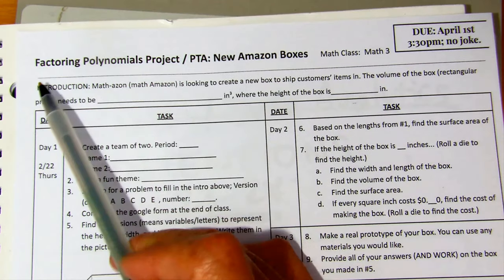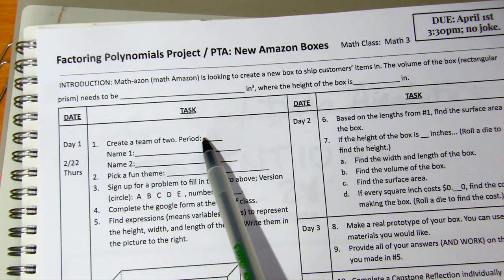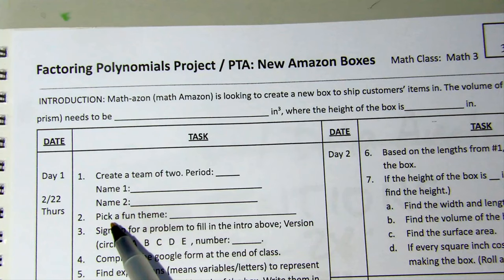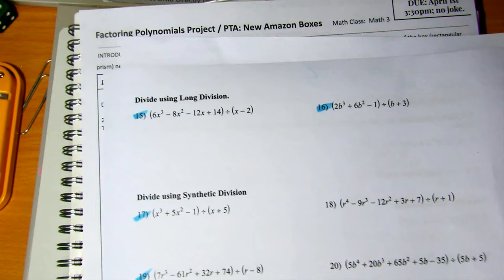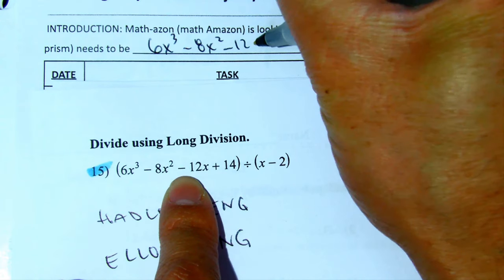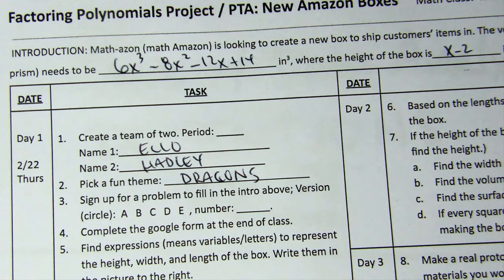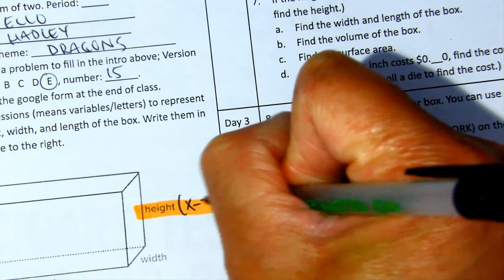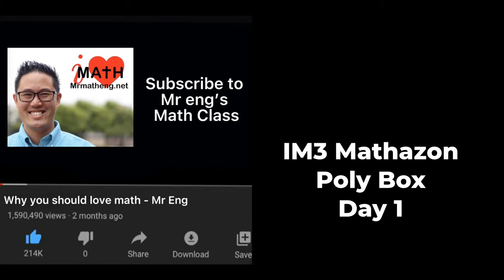IM3 mathazon poly box project day 1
[1] project details